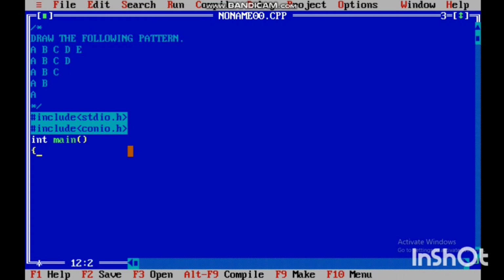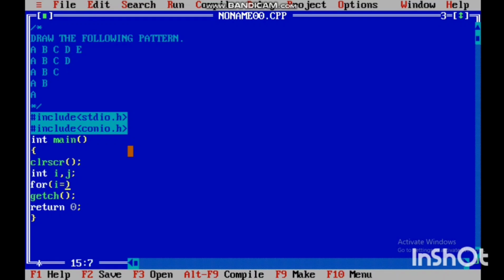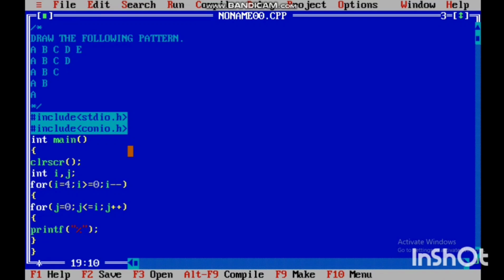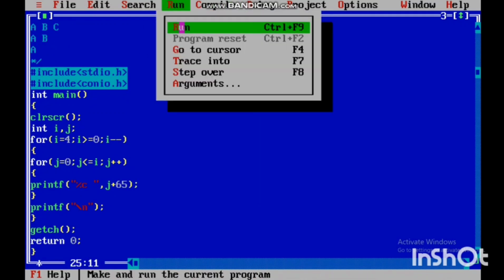Pattern Program in C Programming